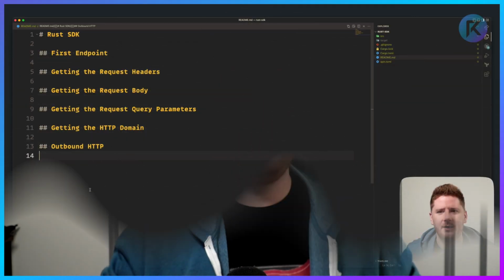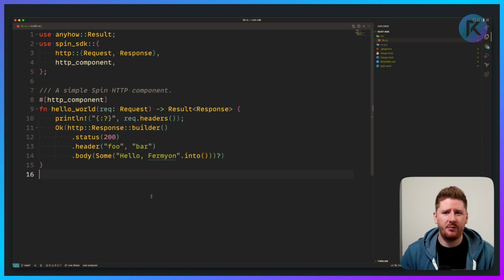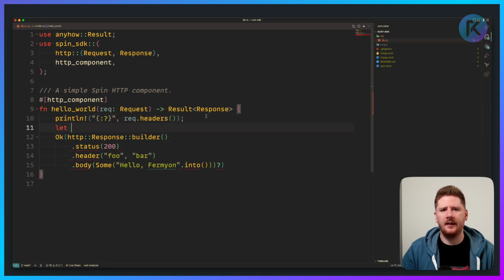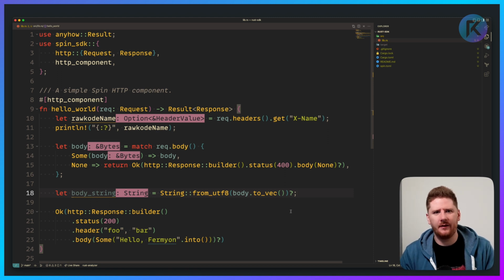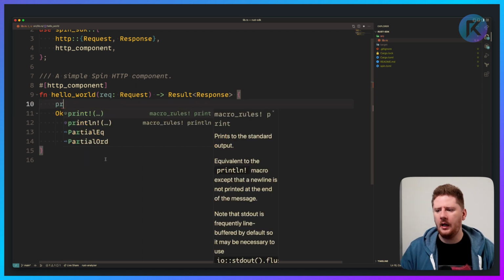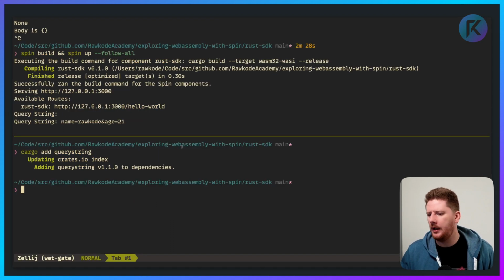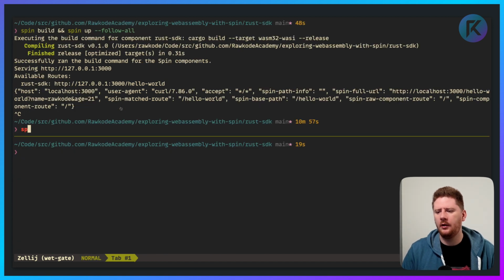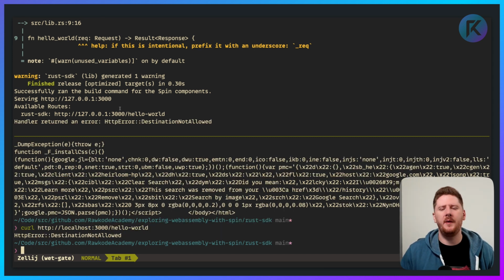Rust SDK Walkthrough | Complete Guide to Spin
In this video, we explore all the common tasks you'll need to accomplish with Fermyon's Spin Rust SDK.

- Components / Endpoints
- HTTP Request Headers
- HTTP Request Body
- HTTP Request Query Params
- Outbound HTTP Requests

Spin is a framework for building, deploying, and running fast, secure, and composable cloud microservices with WebAssembly.